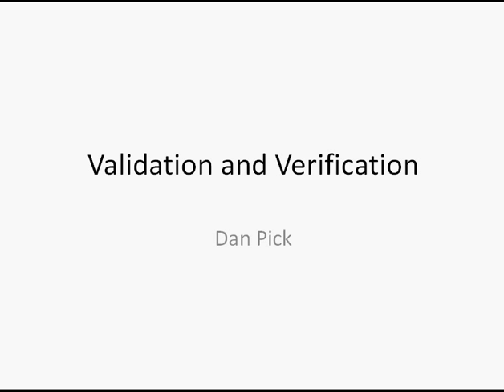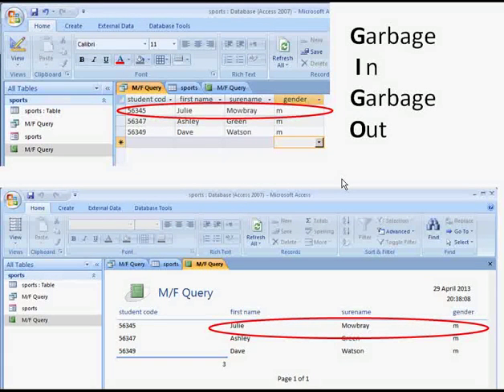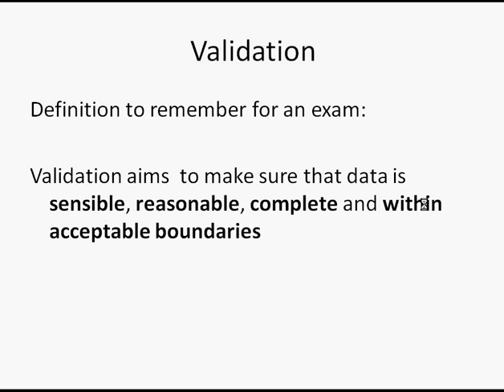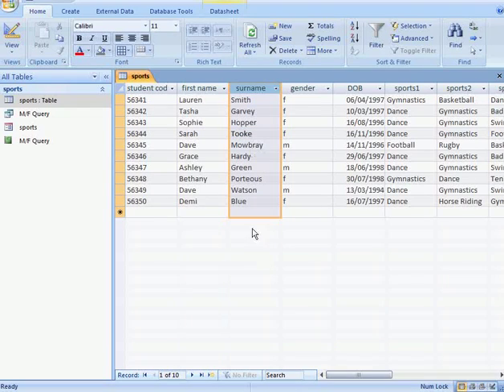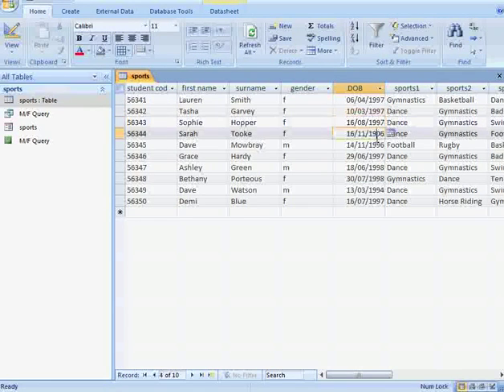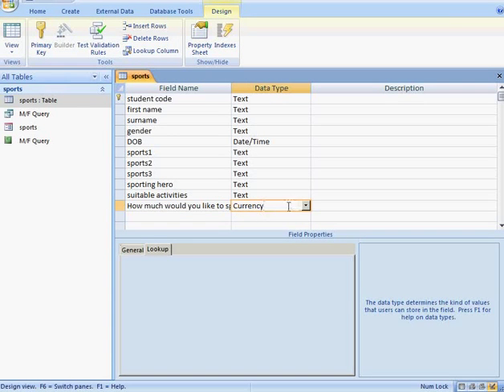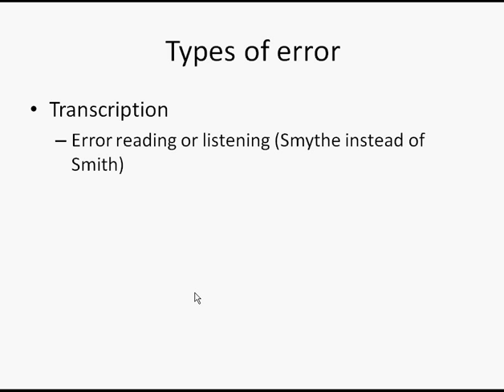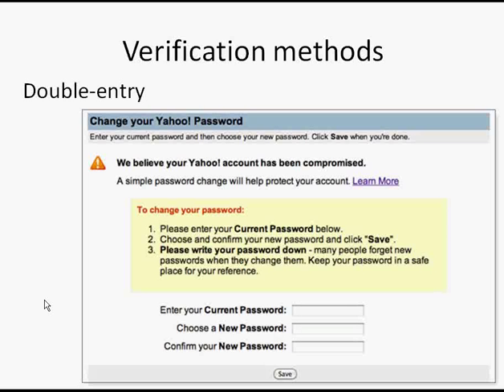Validation and Verification